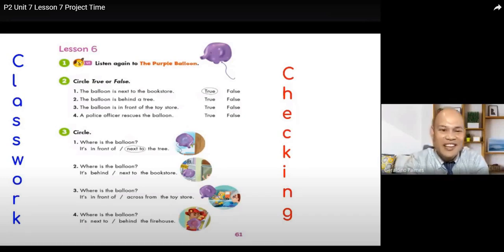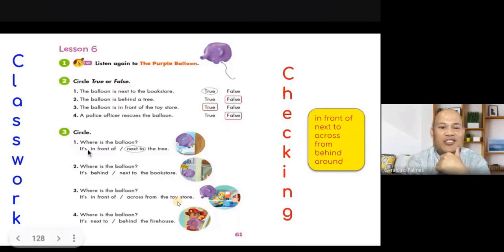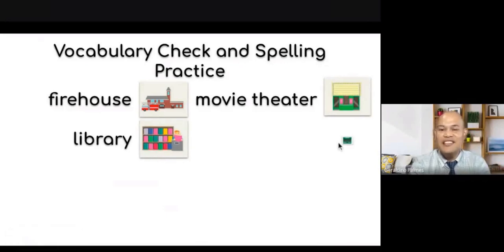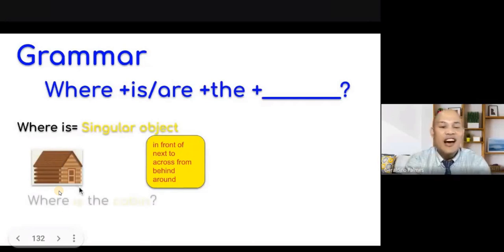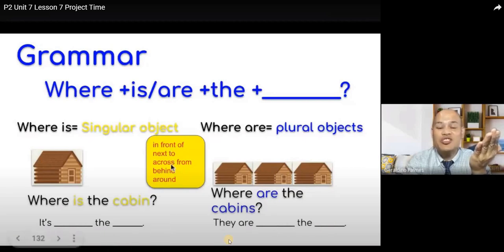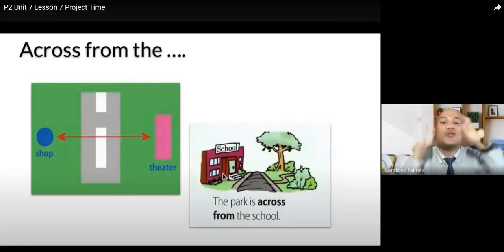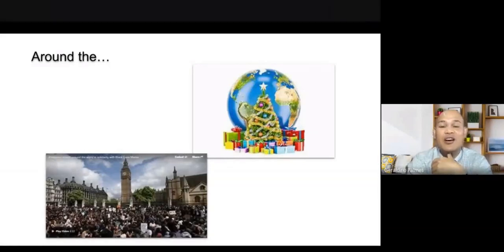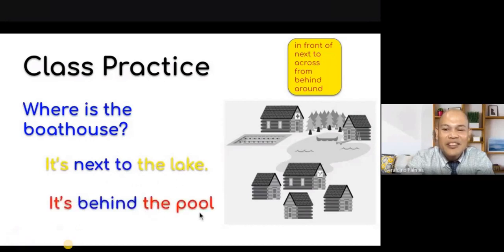P2 weekly video lesson7 project time